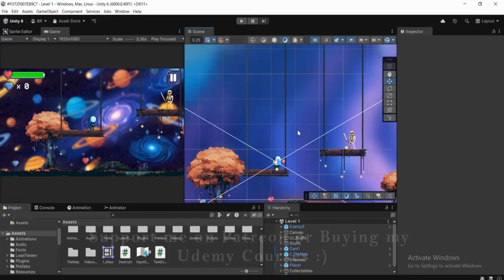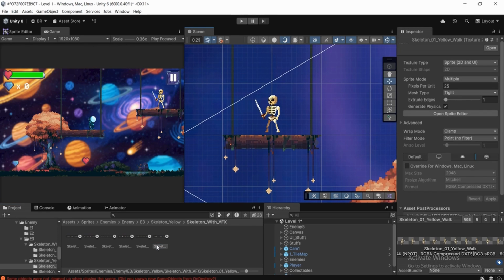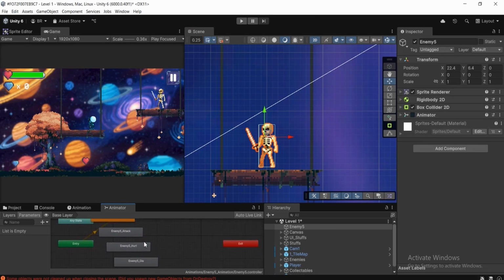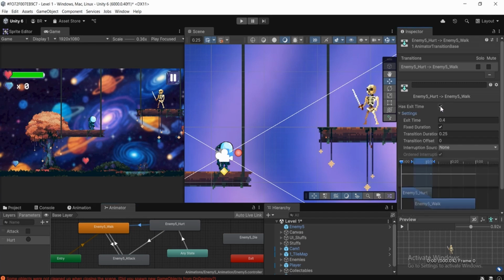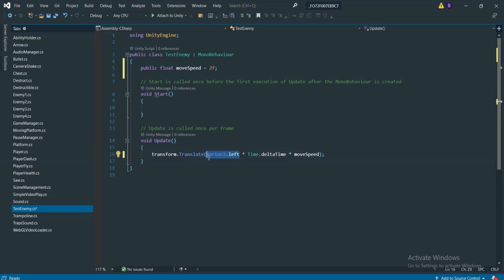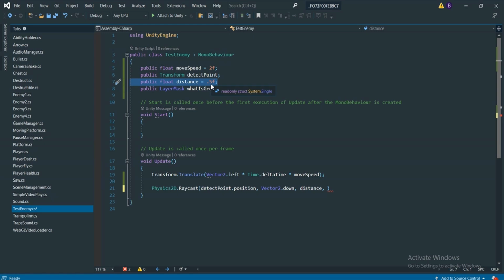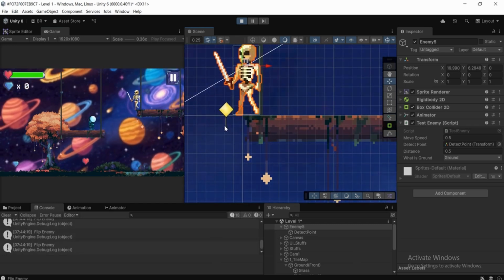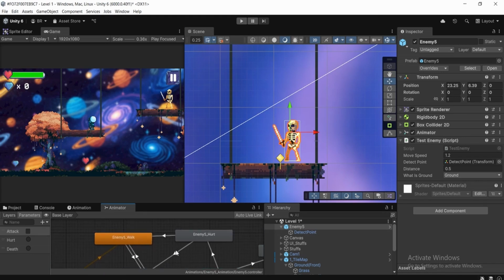Full Tutorial on How to Make Enemy, Animation, Animation Transition in Unity 6 with C# for Beginners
In this full or Complete tutorial you will learn How to make Enemy in Unity 6 with C# Programming, You will learn How to make Patrol enemy in Unity game engine for Beginners, You will Learn How to Make Animation in Unity, How to make Animation Transition in Unity 6 with C# Coding for Intermediate and for Beginners People, This tutorial will teach Basics of Unity game engine in Order to make Enemy in a 2D Game with Unity 6 & C# Programming! This is a Full Beginner friendly tutorial on Unity 6 & C# Coding! Learn How to make enemy in a 2D Game with The help of Unity game engine & C# Programming, Unity 6 & C# Tutorial for Beginners!

Credits: Sanesh Kethmin, Tex & Roald City
Special Credit: DumbClipsOnTheInternet

Assets
Player (Different Player)

Time Stamps:
0:00:00 - Introduction
0:01:44 - Enemy Setup
0:09:26 - Animation, Enemy
0:21:24 - Animation Transitions
0:34:35 - Enemy C# Script
0:40:46 - Enemy Flip Logic
0:59:26 - Enemy Flip Scripting
1:04:00 - Enemy Flip Left Direction
This is a Full tutorial on How to Make Enemy in a 2d game with Unity 6 & C# programming for Beginners, In this complete tutorial you will learn How to animation, animation transition, How to make Patrolling enemy in a 2d game with Unity 6 & C# Coding for Beginners, Learn How to make enemy in a 2d game for beginners or How to make enemy in unity 6 for Beginners & Intermediate people!